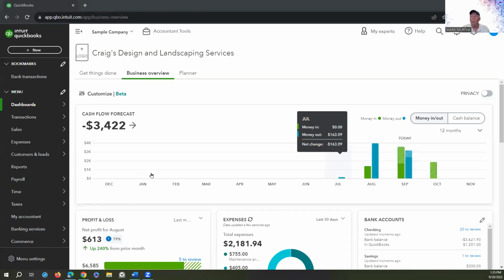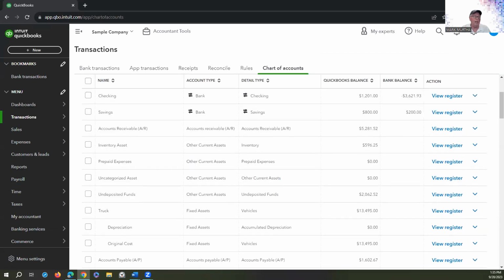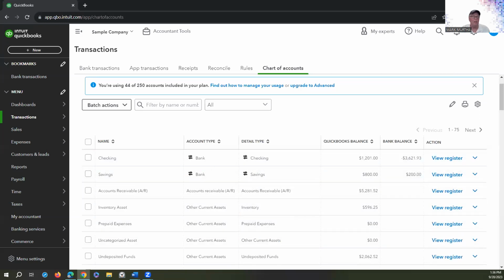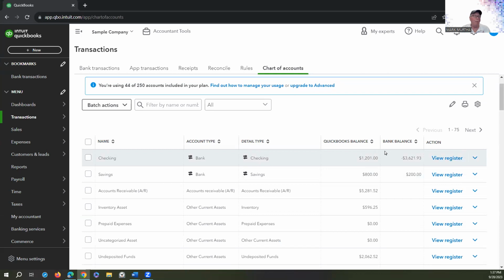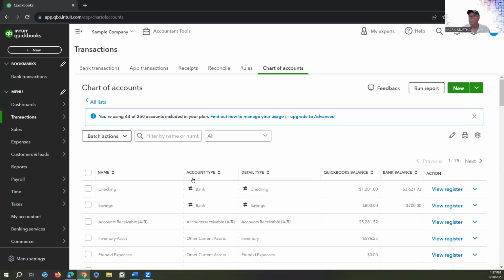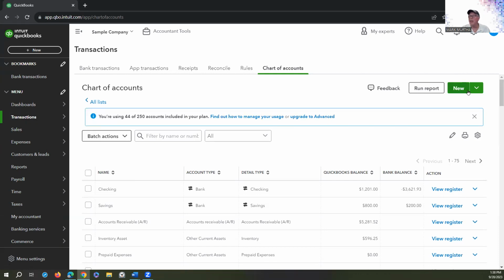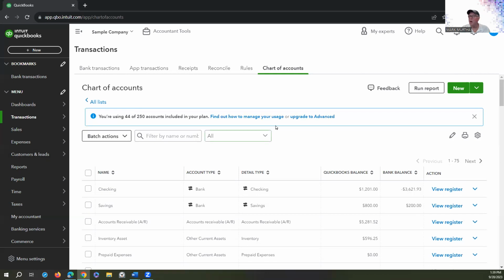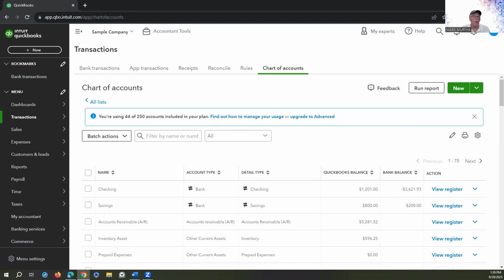QuickBooks Chart of Accounts Got You Down?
Learn the ins and outs of QuickBookss Chart of Accounts. View tips and tricks to optimize your financial management and simplify your bookkeeping tasks. Take control of your business utilizing QuickBooks chart of accounts and watch your financial understanding and success soar to new heights. Apply this information and transform the way you manage your finances!